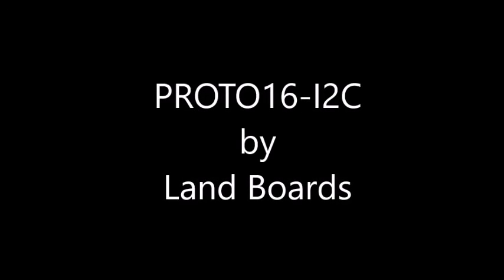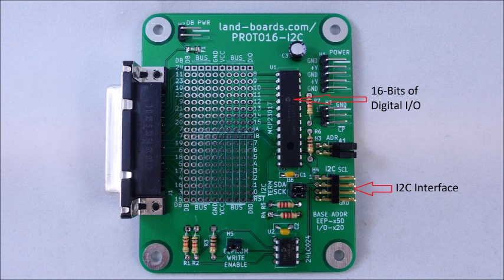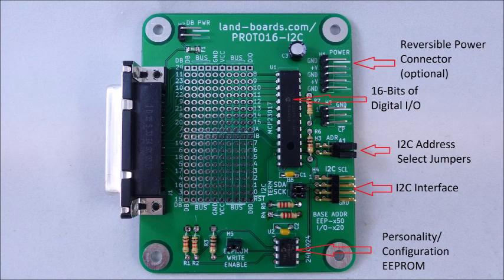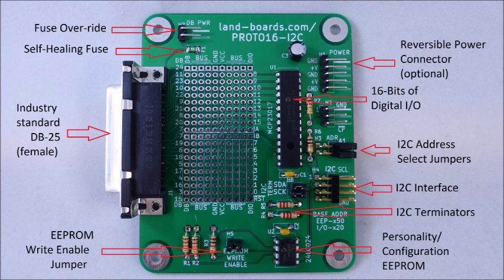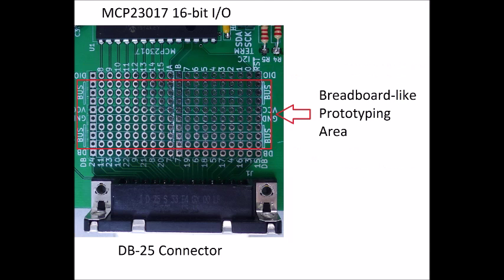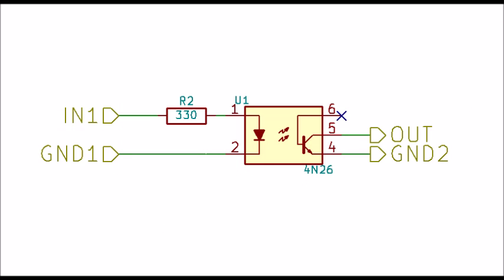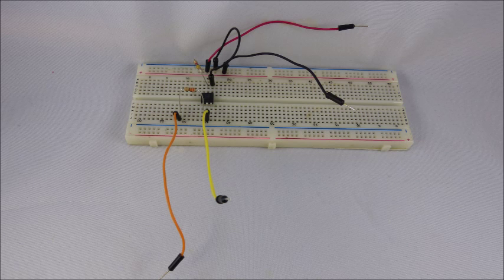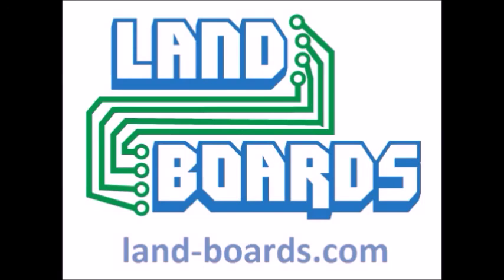PROTO16-I2C - 16-bit I/O plus Prototyping Area